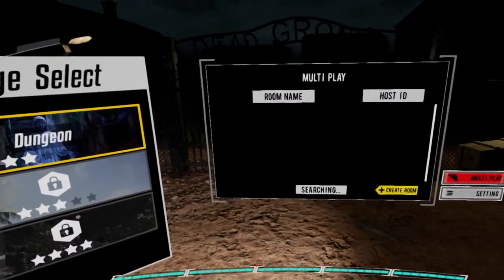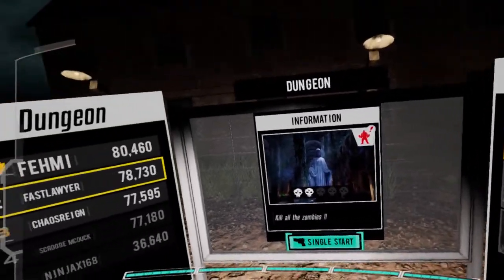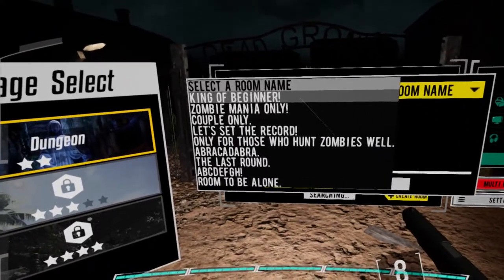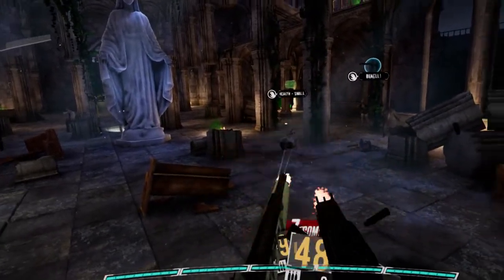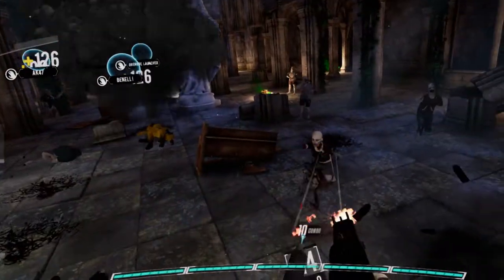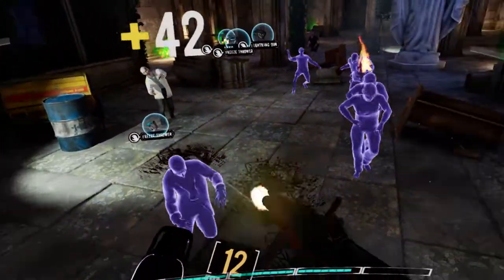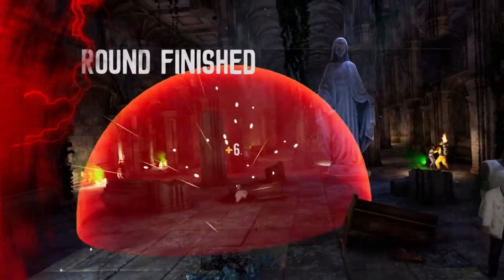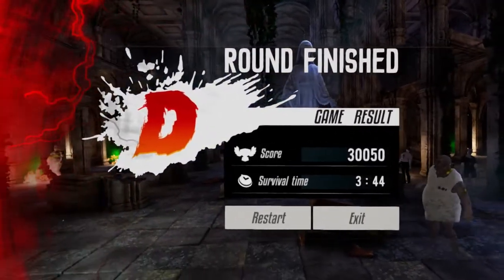Let's Play Dead Ground Arcade VR + Initial Impressions Review - Free Game on Steam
Dead Ground Arcade is a 180 zombie wave shooter.